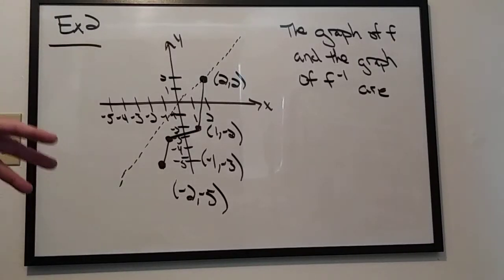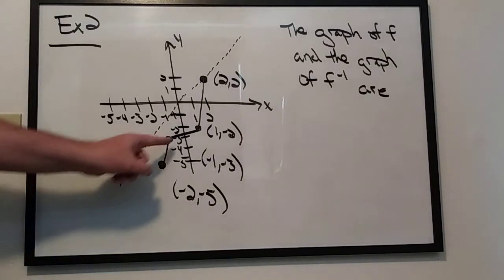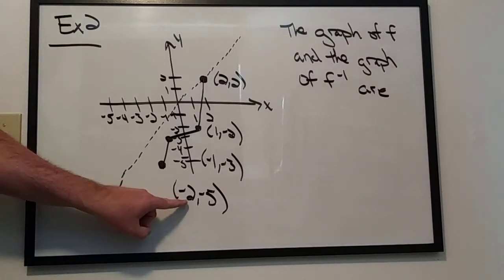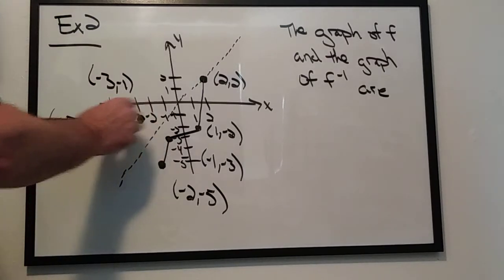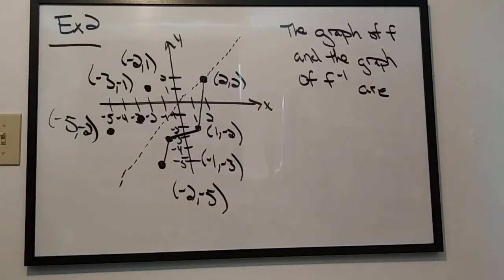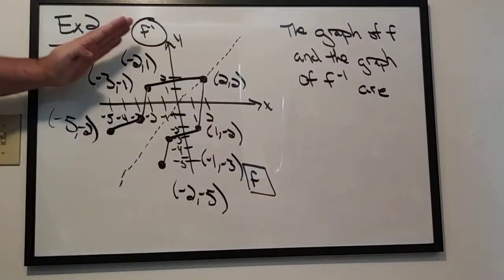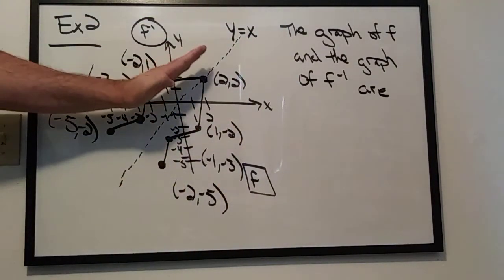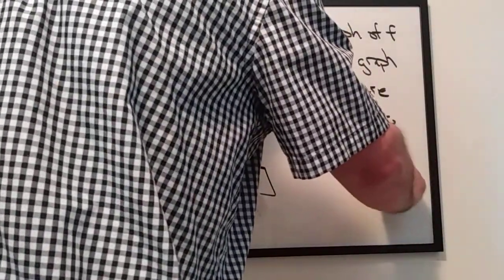Lecture 6 2d